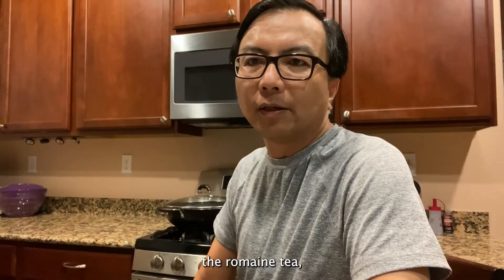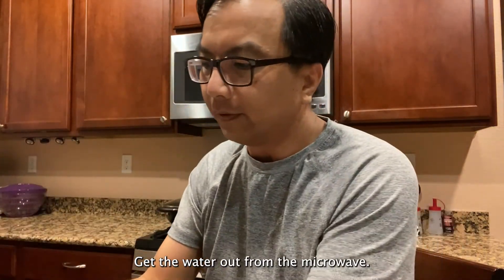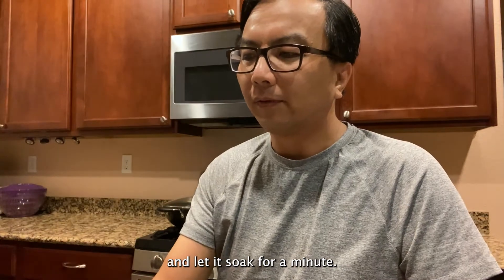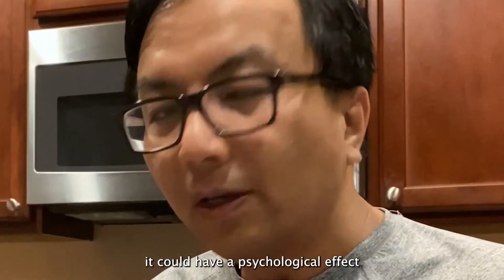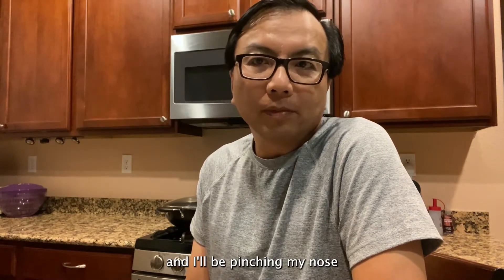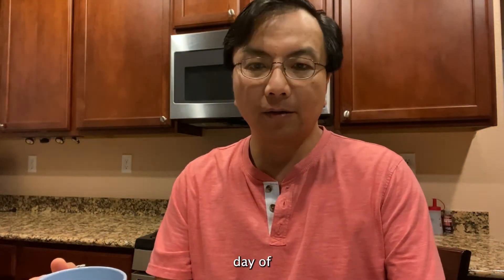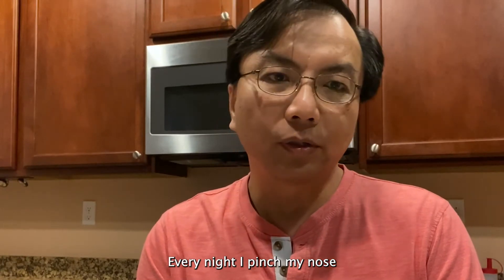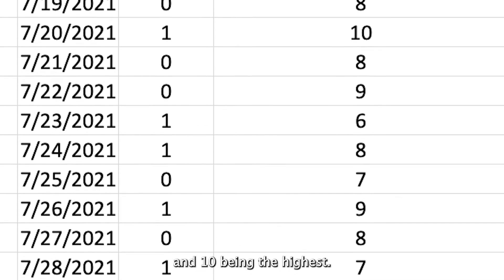Sleepytime Lettuce Tea Experiment with Sensei Farms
Sleepytime Lettuce Tea took TikTok by storm with its claims to cure insomnia and promote restful sleep. But does steeping Romaine lettuce leaves in hot water really create a beverage to help you sleep?

Chow-Ming Lee, Senior Director of Sensory and Consumer Science here at Sensei Farms, puts this trend to the test.

*Correction: Chow-Ming actually soaked the lettuce leaves for 10 minutes, not one minute as he stated in the video.